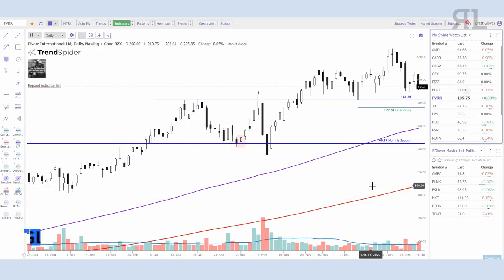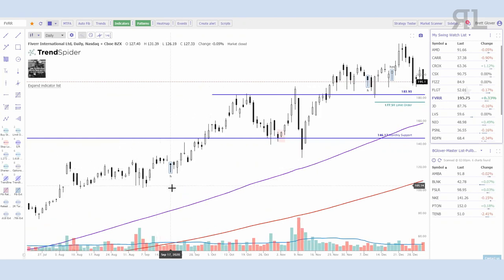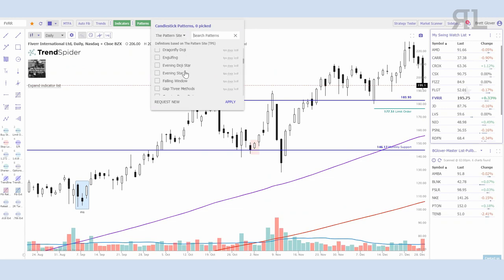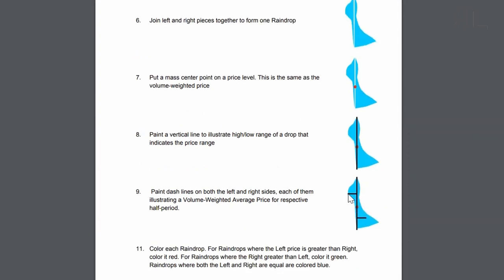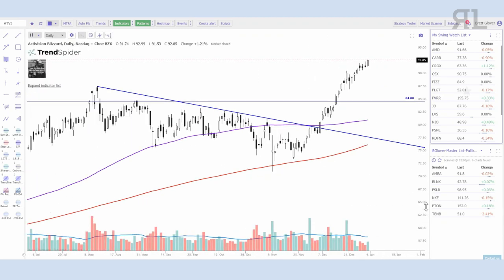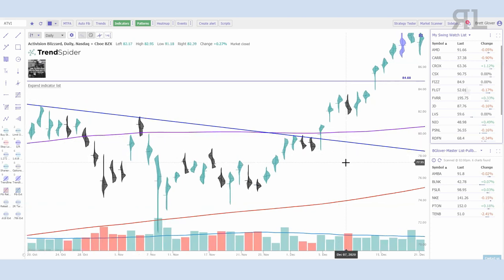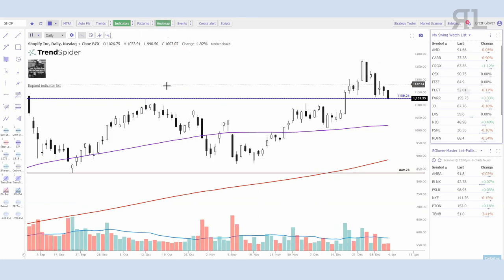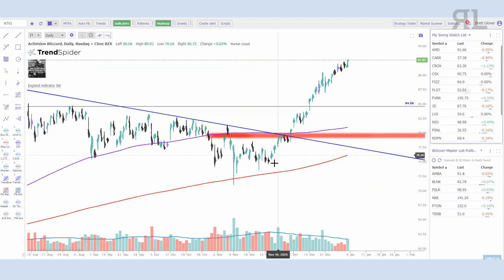TrendSpider - Candlestick Patterns & Raindrop Charts!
In this final of a 4-part series on TrendSpider, Brett Glover of Real Life Trading will go over the powerful candlestick pattern recognition engine built into the TrendSpider platform!  He will also cover TrendSpider's proprietary Raindrop Charts -- that are sure to give you an edge in your trading!